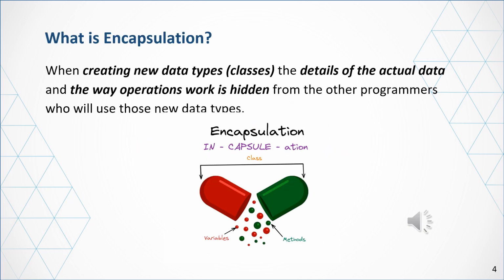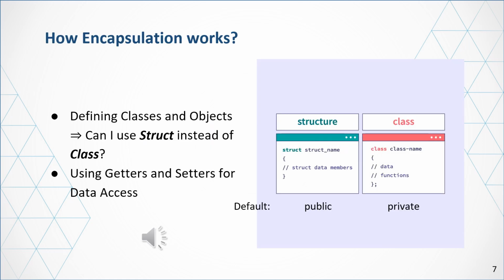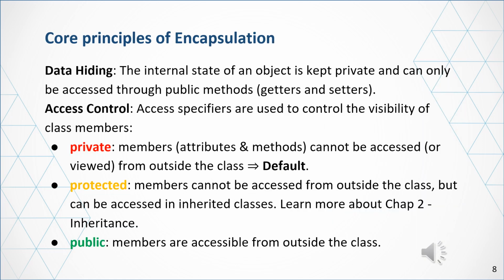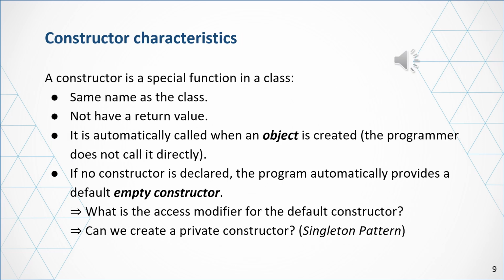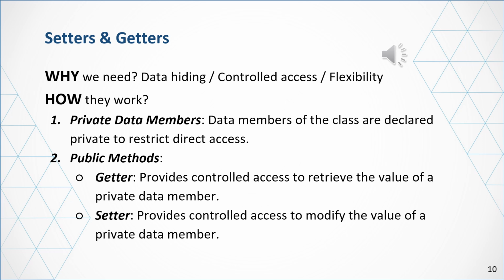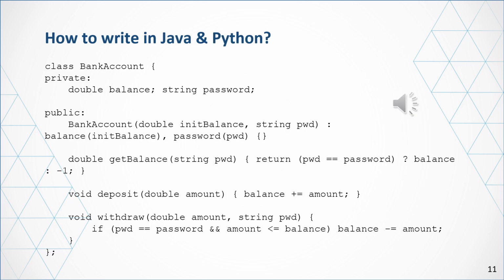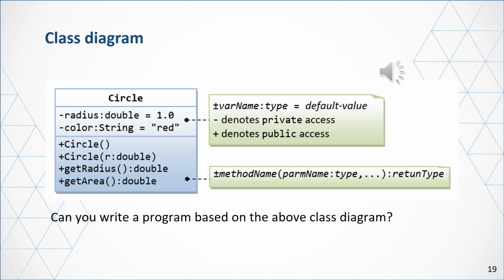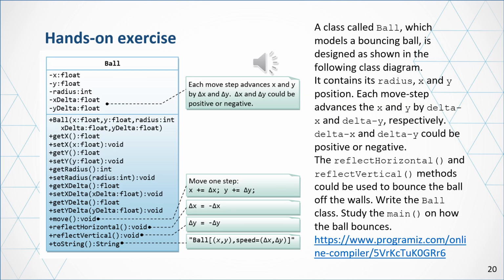Chap1 Encapsulation v2